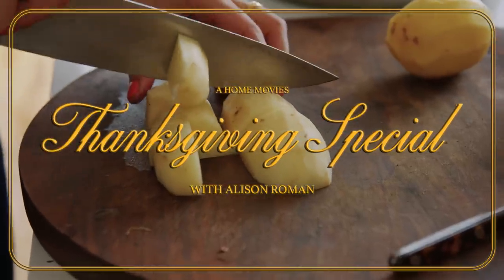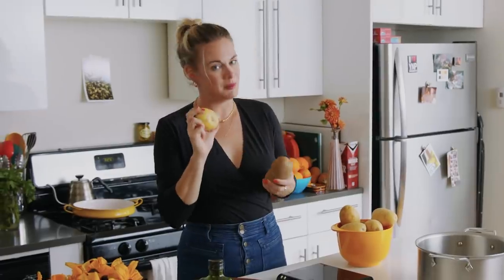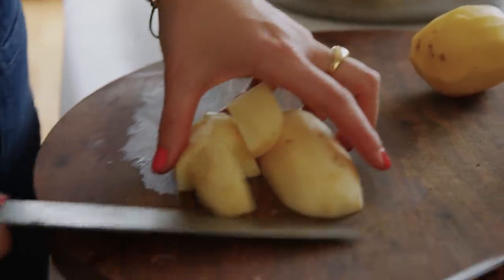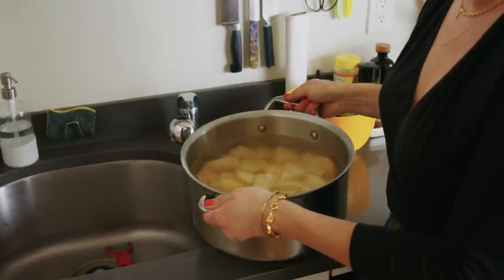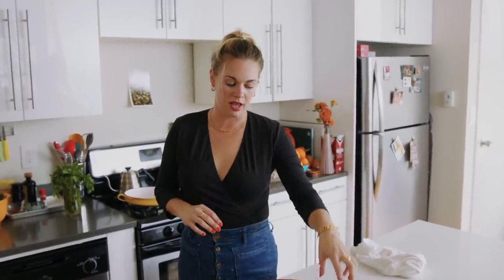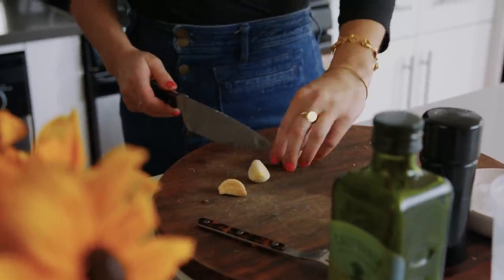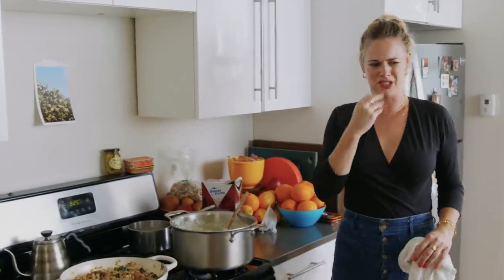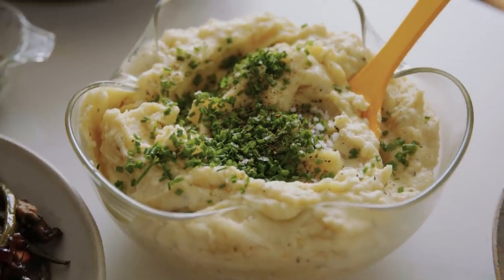The Creamy Buttermilk Mashed Potatoes of Thanksgiving | Home Movies with Alison Roman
Today's recipe is for creamy, buttermilk potatoes. They're garlicky, tangy, a little lumpy on purpose because we love texture, and there's a whole stick of butter in them. All of that is to say they are so perfect all my friends burst out in cheers and applause when I brought them to the table (a moment you can watch in our full Thanksgiving Special video

VIDEO CHAPTERS:
0:00 Opening of Home Movies Thanksgiving Mashed Potatoes
0:14 Cutting and boiling your potatoes
2:45 Alison's Thanksgiving tips courtesy of State Farm
4:04 Preparing the garlic dairy mixture
5:05 Draining and mashing the potatoes
5:39 Adding the cream mixture to the mashed potatoes
6:48 What to look for in your mashed potatoes

VIDEO CREDITS:
Director: Daniel Hurwitz
Producer: Maureen Kuhl
Editor: Curtis Whitear
Director of Photography: Michael Ormiston
Director of Photography (Interview): Dennis Thomas
Sound: Yves Albaret
Sound (Interview): Catherine Hood
Gaffer: Nick Dabas
Graphics: Ian Miller and Natalie Bolton